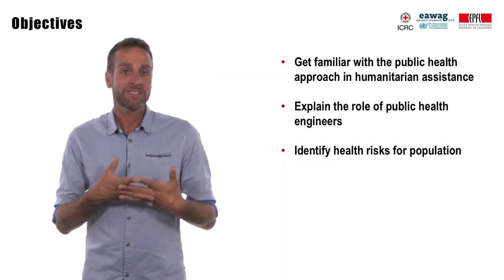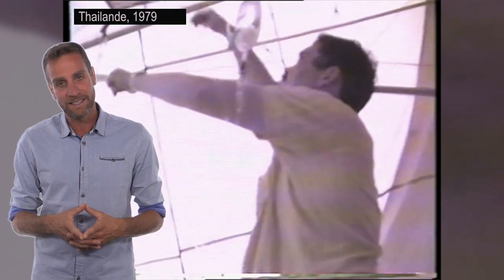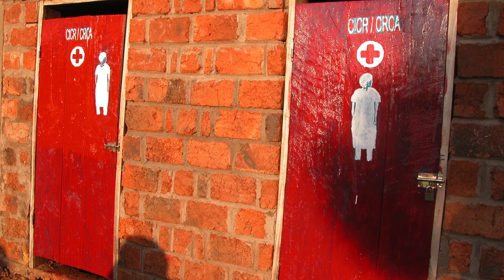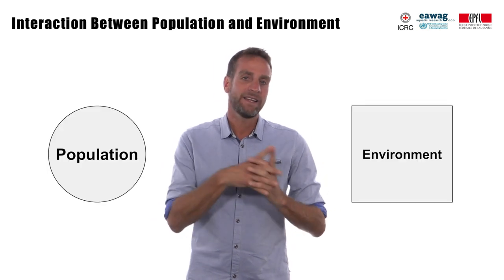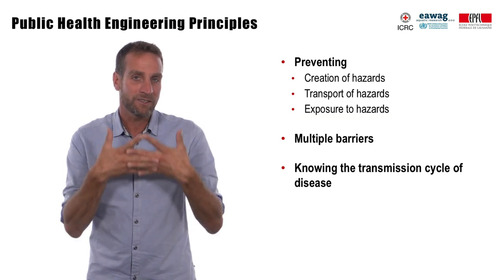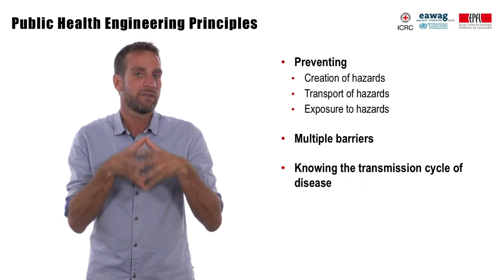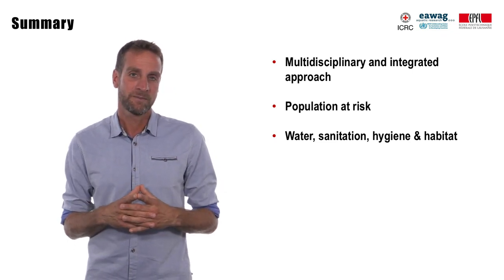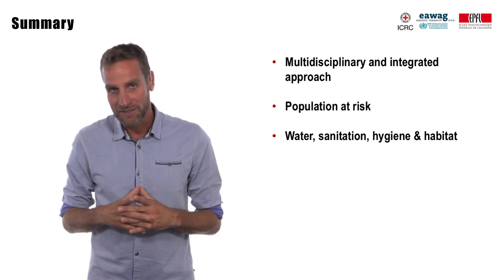1.2 Why Public Health Engineering Matters